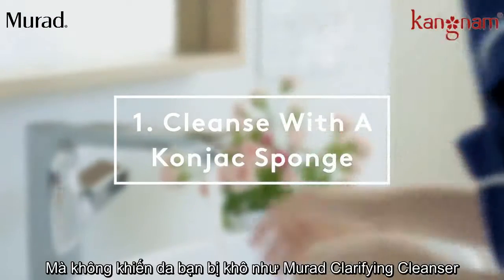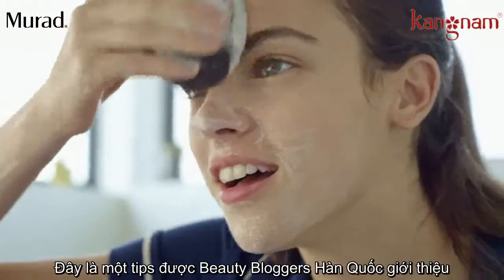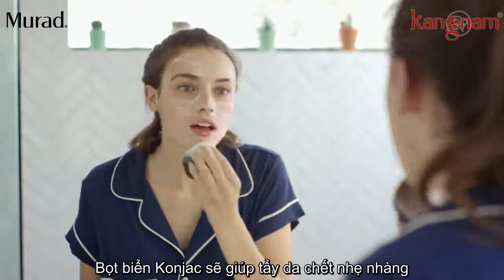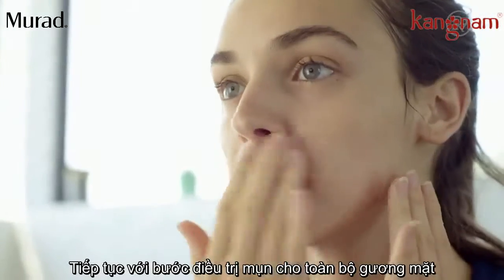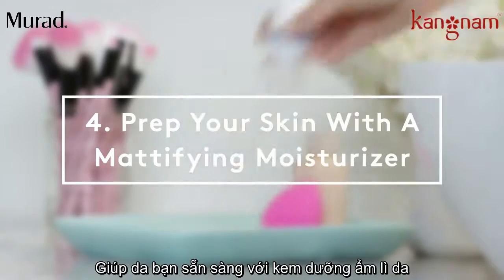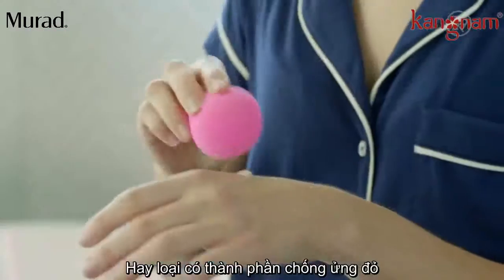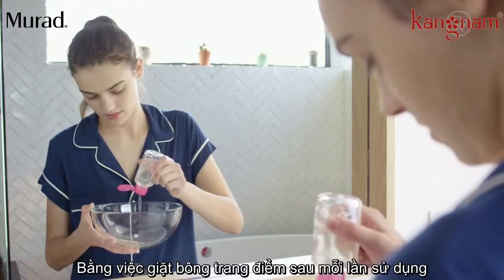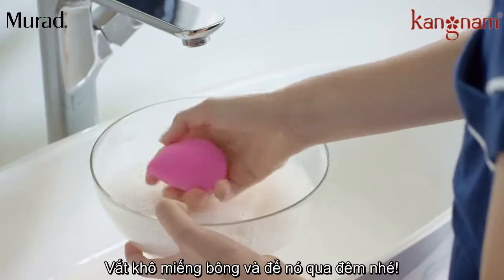Dành tặng bạn 5 tips trị mụn hiệu quả không ngờ!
Bên cạnh công dụng trị mụn nhanh chóng, 5 tips trị mụn này còn giúp bạn bảo vệ da khỏi mụn mới giúp cho làn da luôn mềm mại và mịn màng suốt cả ngày!